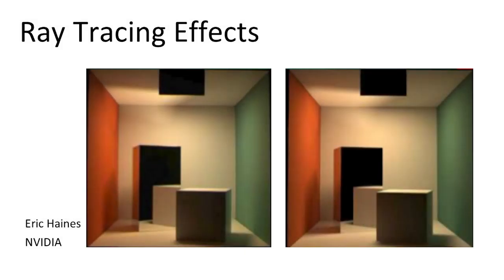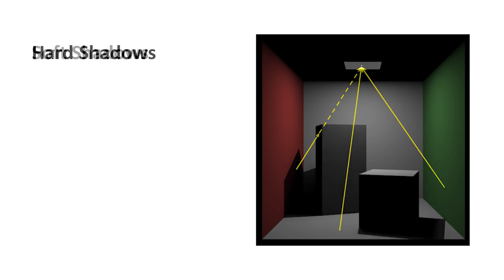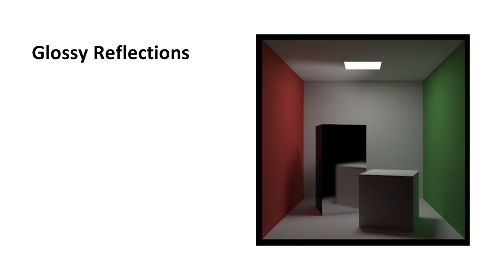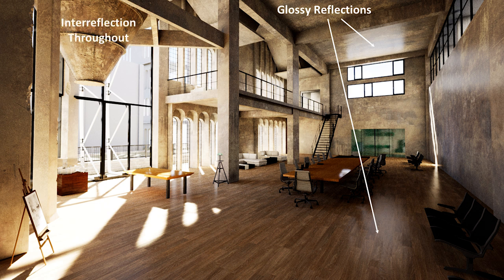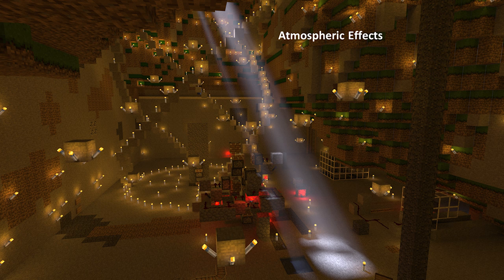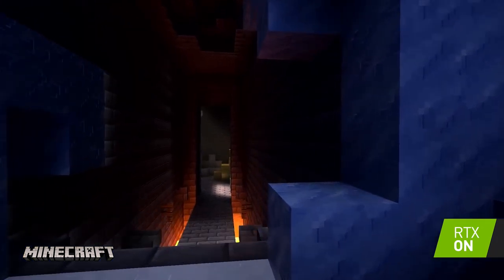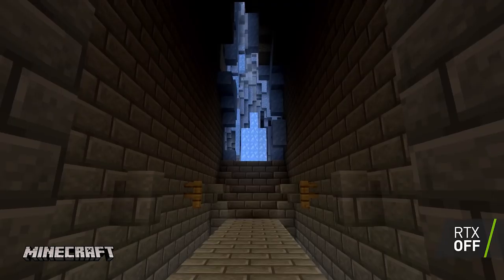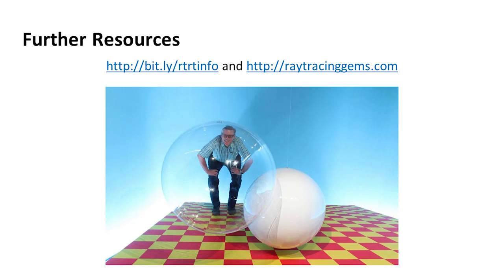Ray Tracing Essentials Part 5: Ray Tracing Effects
In Part 5: Ray Tracing Effects, NVIDIA's Eric Haines runs through different types of effects that can be created through ray tracing: sharp reflections, hard shadows, depth of field, motion blur, atmospheric effects, and others. Because ray tracing’s operations closely simulate the way light propagates through a scene, it can be used to produce a wide range of effects. Sharp reflections and hard shadows come out of classical ray tracing, glossy and soft from stochastic ray tracing, and a range of global illumination effects from path tracing. Ambient occlusion can also be computed by ray casting. Film effects such as depth of field and motion blur can be achieved by varying rays in other ways. Atmospheric effects and caustics, where light is focused or dispersed by a transparent medium such as glass or water, are also possible. More details about this video can be found

On May 12, Eric Haines will present a live webinar about the Ray Tracing Essentials series. There will be a presentation, live Q&A, plus a giveaway of an NVIDIA TITAN RTX GPU (For live attendees only.)

Additional links:
Much of this talk was motivated and parts drawn from Morgan McGuire’s “Path Tracing Review” slideset,
You can find more about the history and uses of the Cornell Box, real and simulated.
The large interior space was rendered with the RTX Global Illumination SDK
The depth of field and motion blur effects are from the Project Sol Part 3 video,
The light beam effect was rendered with Chunky, of the Hollow Mountain build, by regloh.
You can view the full Minecraft RTX demo video, used in the lesson. Better yet, you can also see newer work and learn technical details, about the project.
More on the water caustics effects is found in the books GPU Zen 2 and Ray Tracing Gems,
The without and with caustics clip of the bridge is from a full demo video, of the game Justice (Ni Shui Han) by NetEase Leihuo Studio.
The glass caustics images at the end are from PBRT’s gallery,